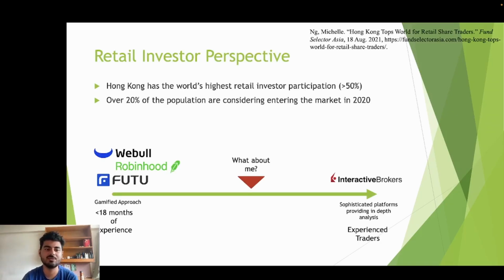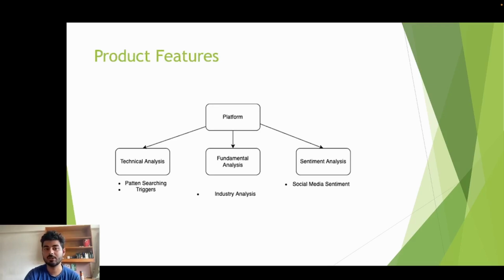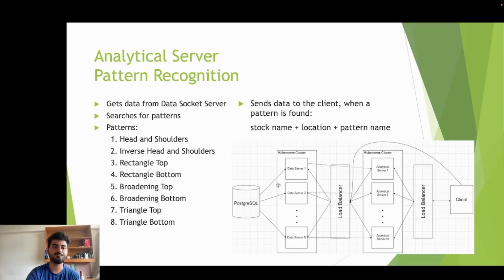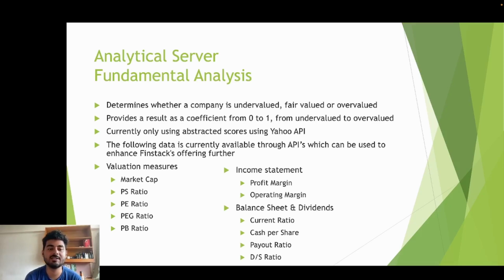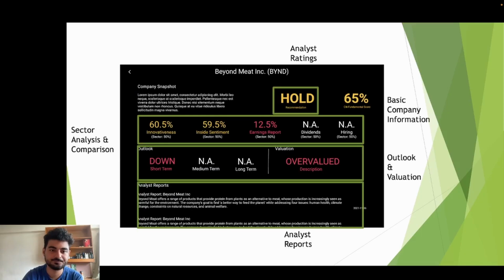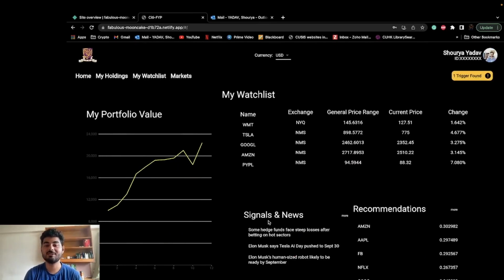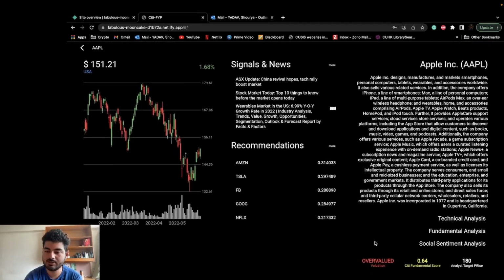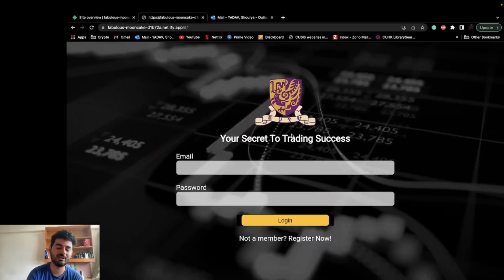FTEC FYP Applications of Prediction Markers to Equities 2022 Outstanding Final Year Project Award